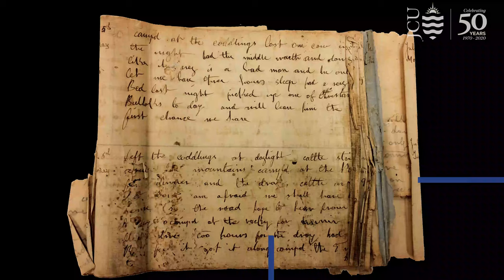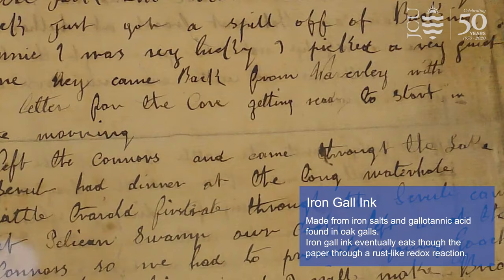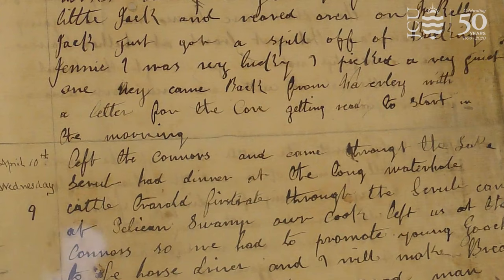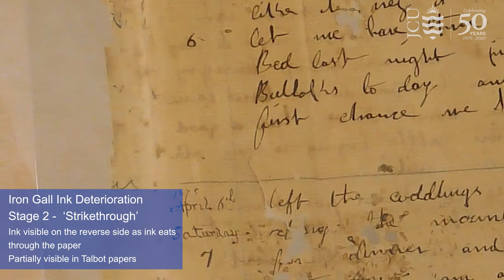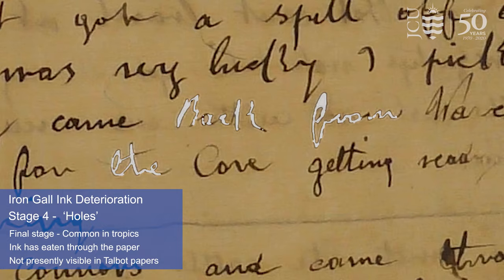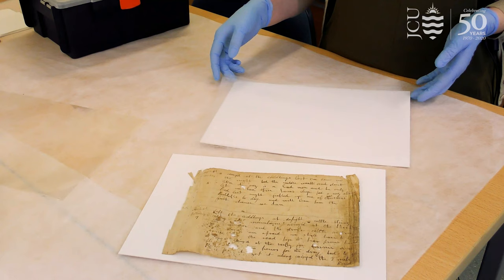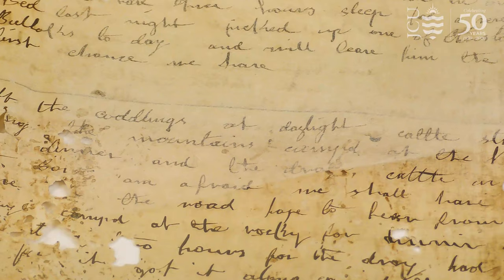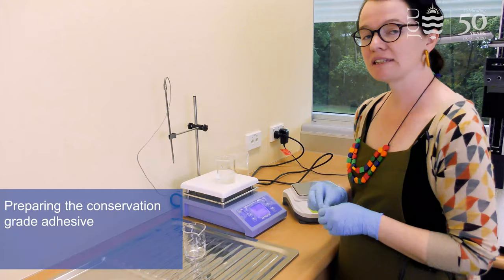Conservation of the Edward Hayes Talbot diary (1878)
Conservator Melanie Sorenson discusses her work conserving the Edwards Hayes Talbot diary (1878) using Berlin tissue as well as the process of the degradation of iron gall ink.

50 Treasures: Celebrating 50 years of James Cook University.